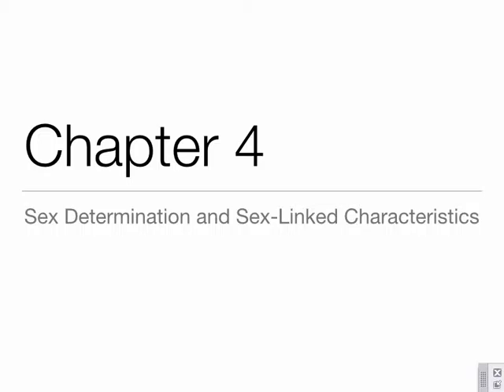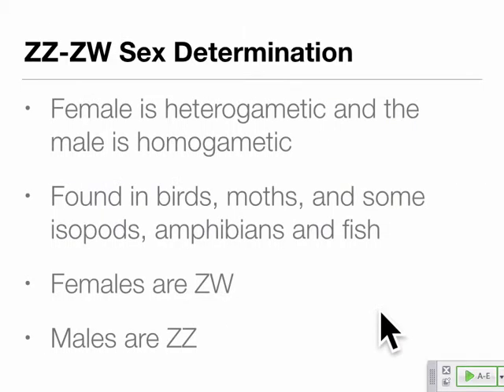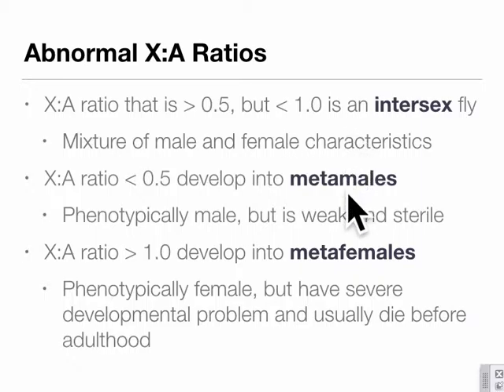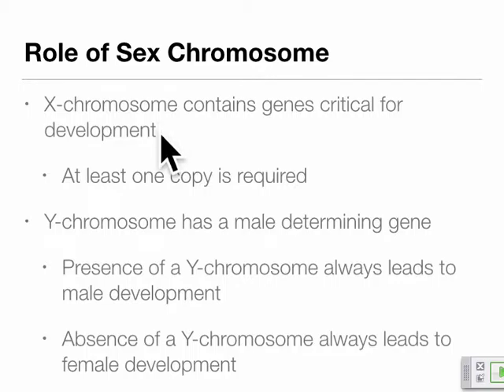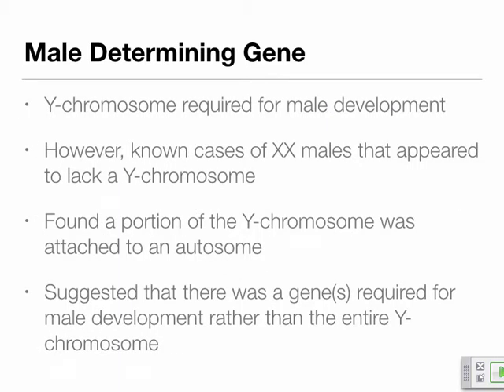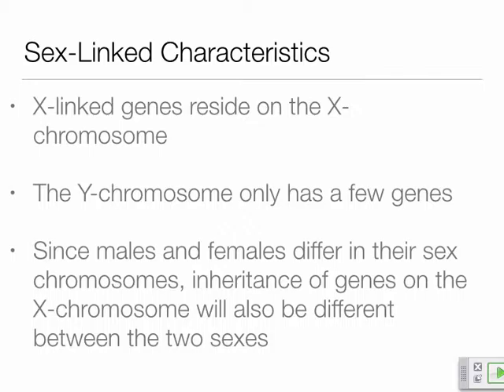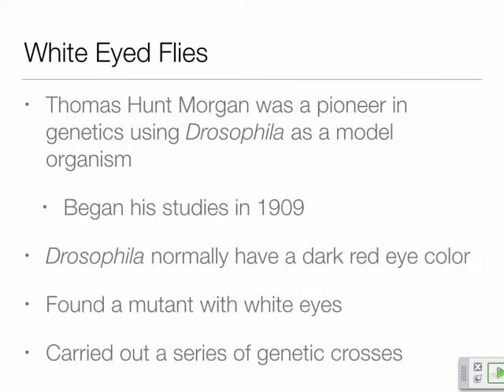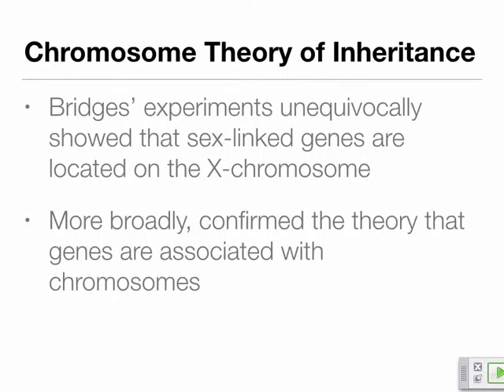Genetics A Conceptual Approach: Chapter 4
This is for personal use only, in order to use Youtube's playback features.